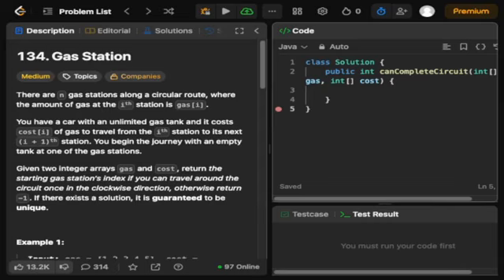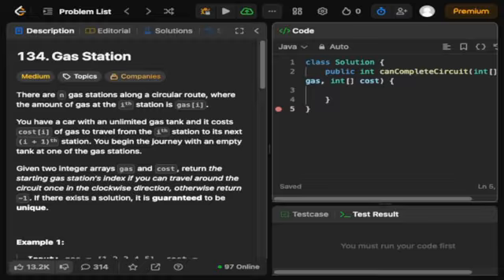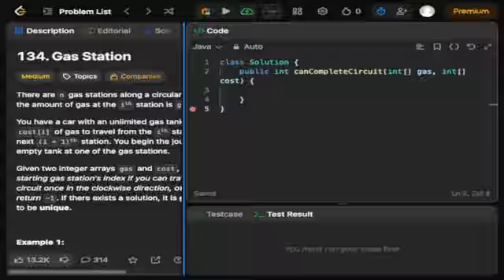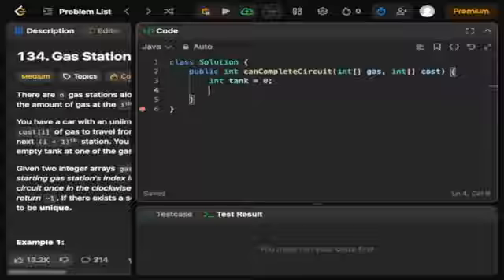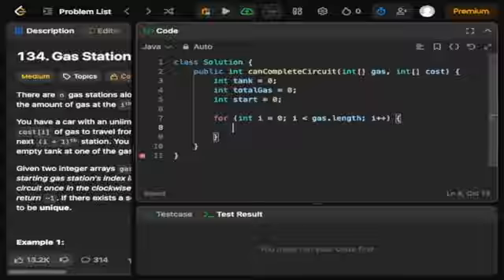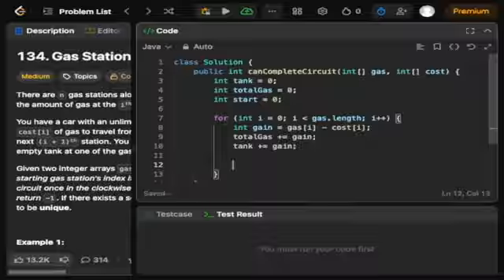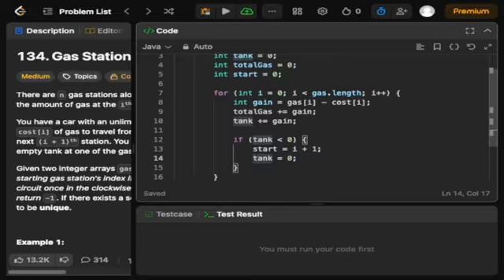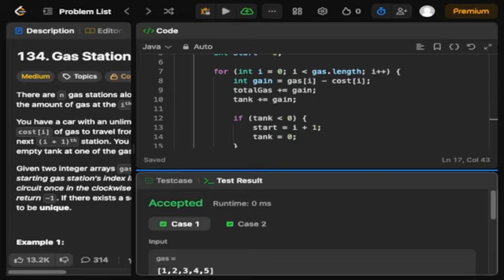Leetcode Gas Station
⛽️  Leetcode 134. Gas Station problem with optimized solution O(n).